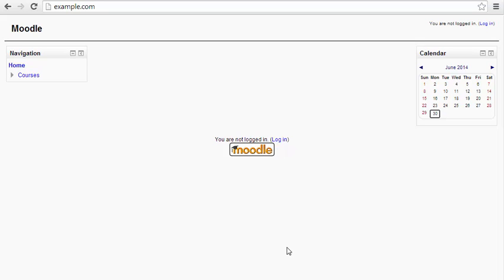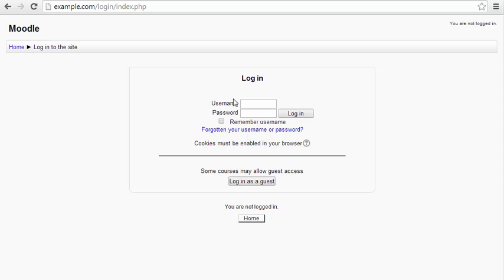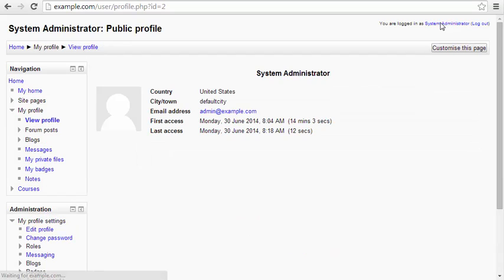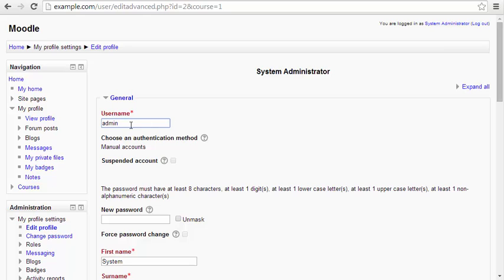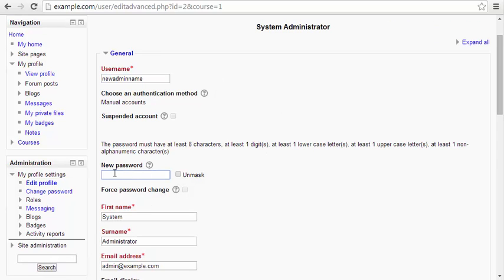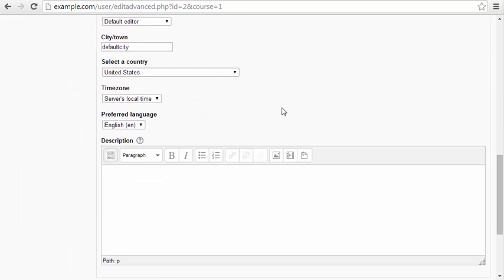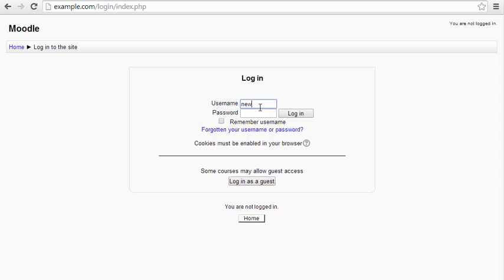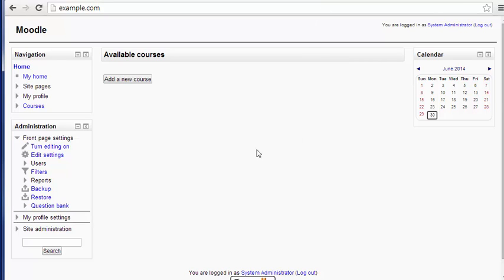How to Change your Username and Password in the Moodle Admin Dashboard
This video shows you how to update your Moodle Username and Password in the Admin Dashboard.

This is part of the full Moodle Education Channel in InMotion Hosting Support Center